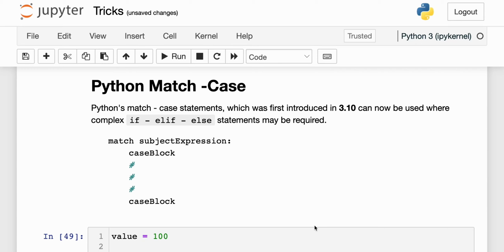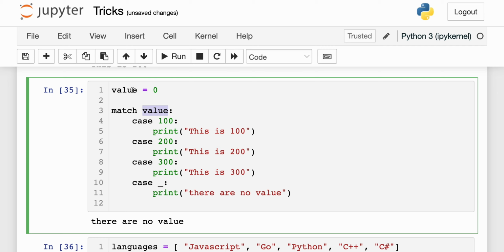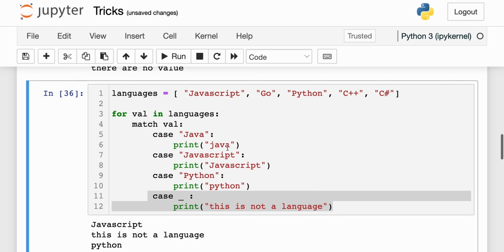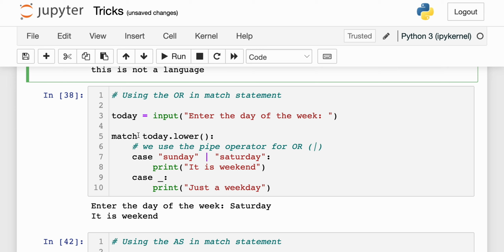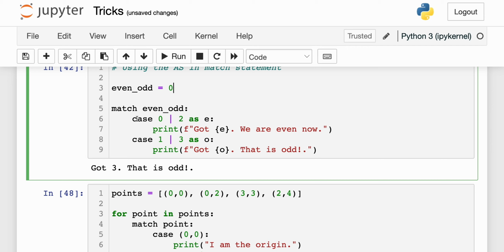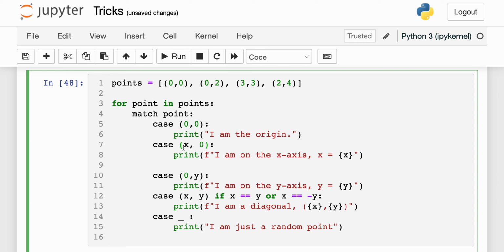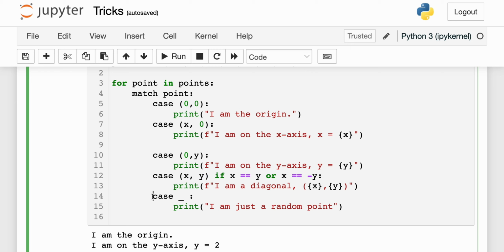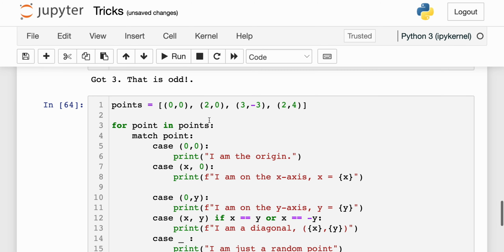Python Match - case statement || python 3.10 and above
In this python Beginner tutorial, we will briefly take a look at the match - case statements that has been around since python 3.10 , we will look at implementing if statements better, How to alias in match - case statements , how to also write a default case and then finally take a look at some example code to help you better understand the match - case statements.

HAPPY CODING